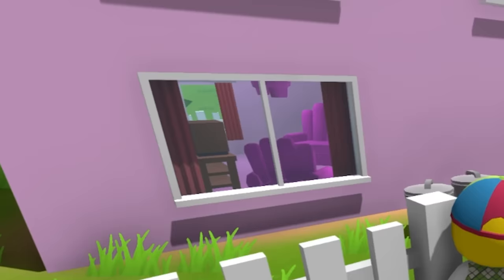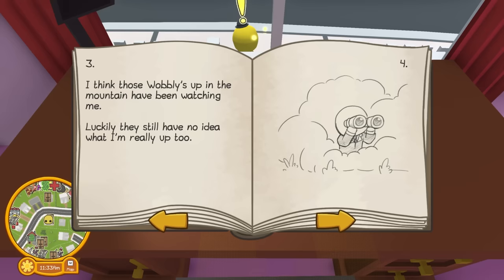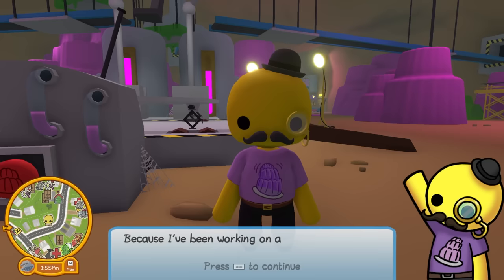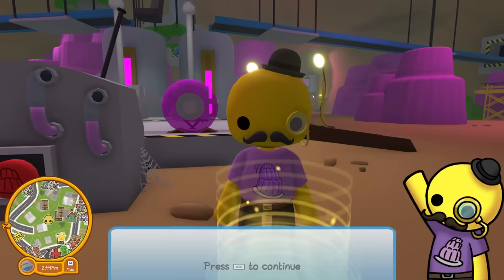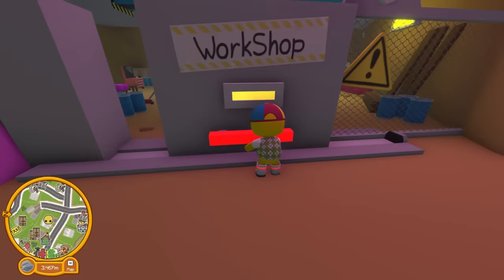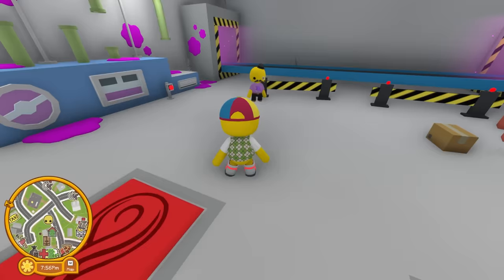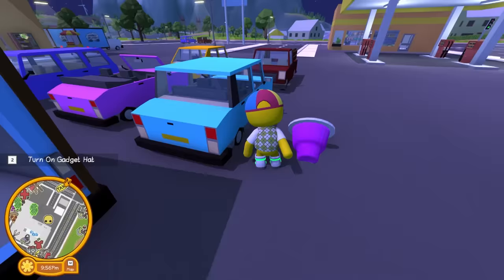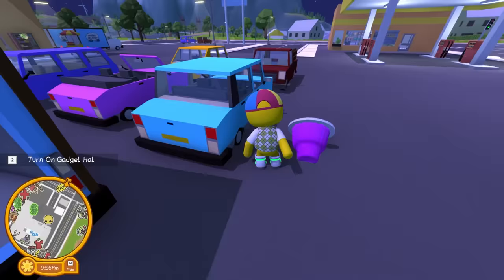I Found the SECRET JELLY CAR in the NEW Wobbly Life Update!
I Found the SECRET JELLY CAR in the Wobbly Life Update! Today I'm back in Wobbly Life Update checking out the new Jelly Man Secrets. This is a funny open-world ragdoll game.